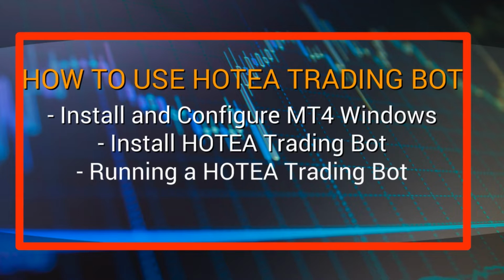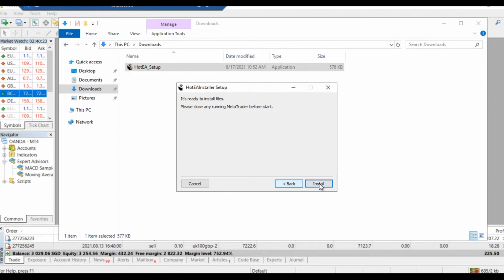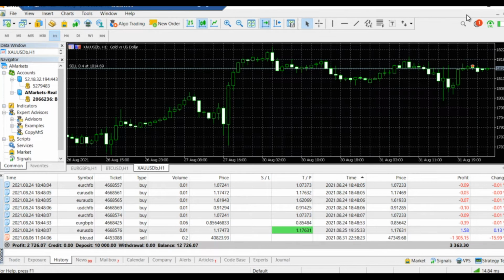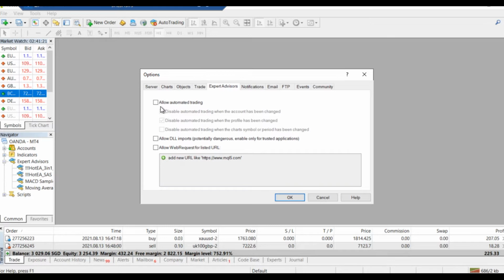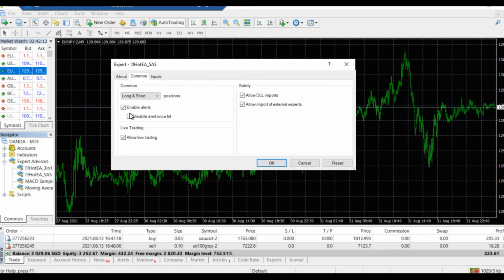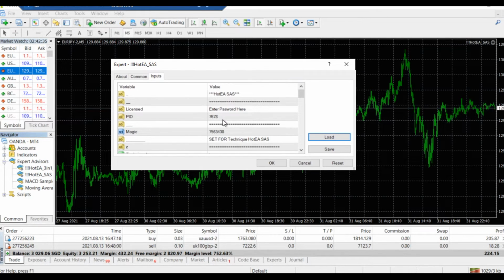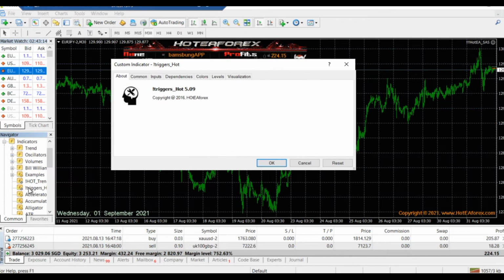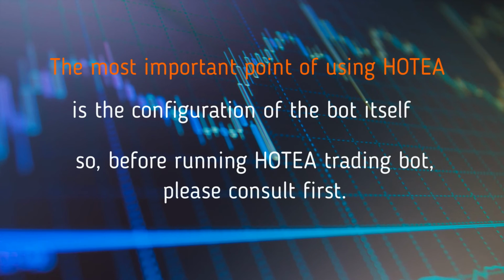HOW TO USE HOTEA TRADING BOT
HotEA Usage Content List
Install and Configure Metatrader 4 Windows

Install HOTEA Trading Robot

Running a HOTEA Trading Robot